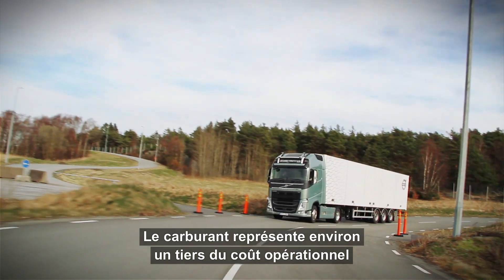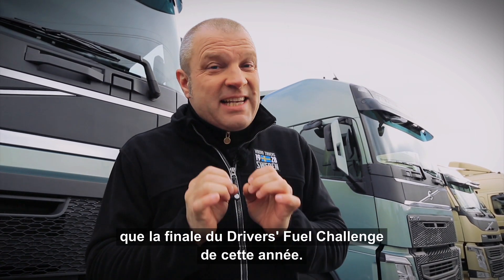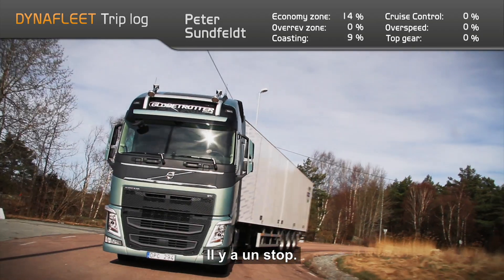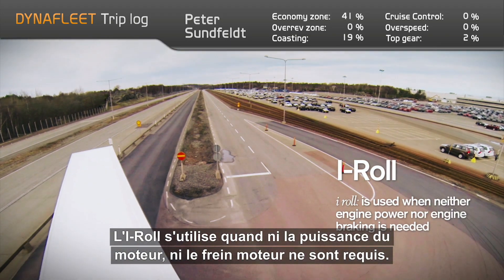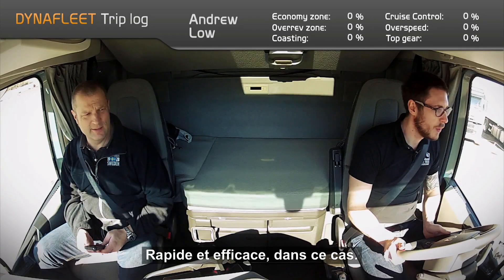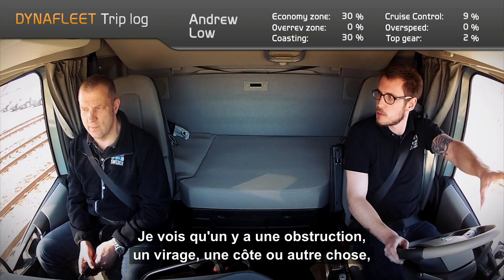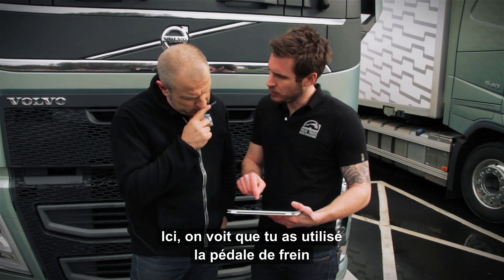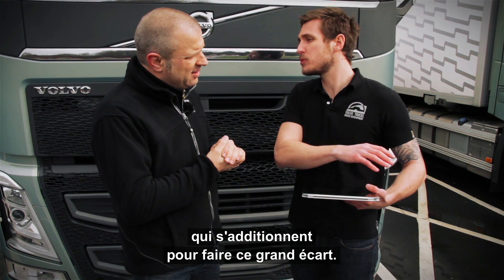Trucks Anatomy Episode 03